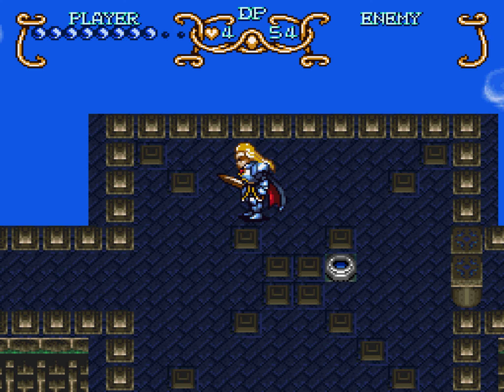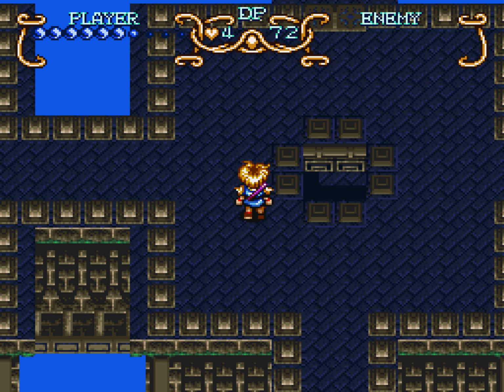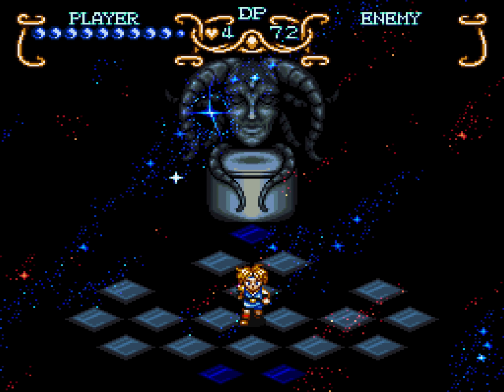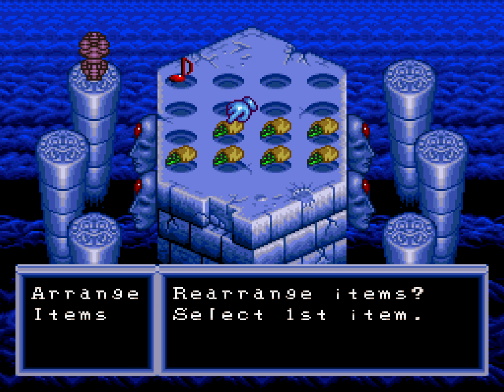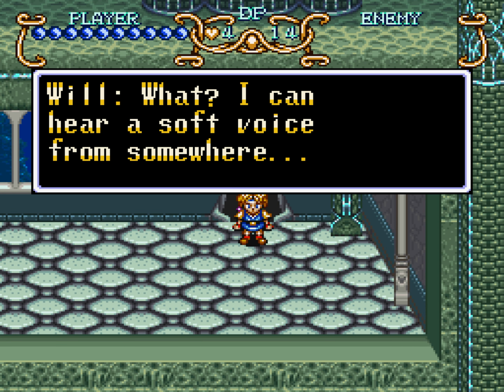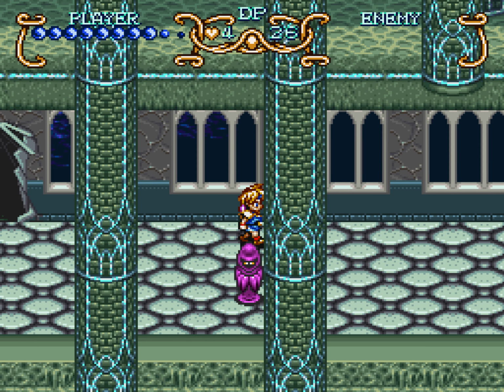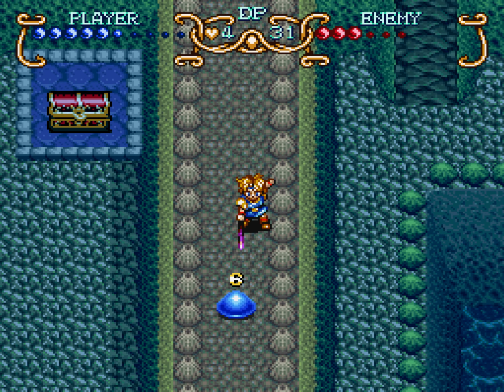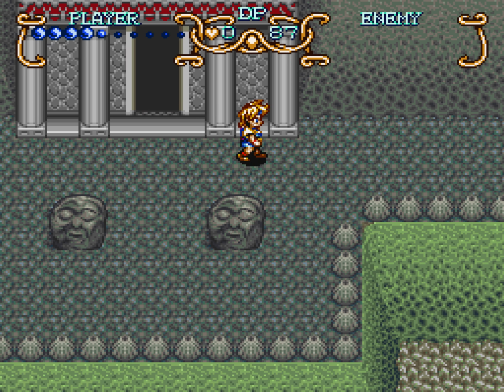Going Topsy-turvy | Let's Play Illusion of Gaia Part 4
Chapters
00:00 - The Sky Garden
32:09 - The Seaside Palace
45:46 - The Land of Mu